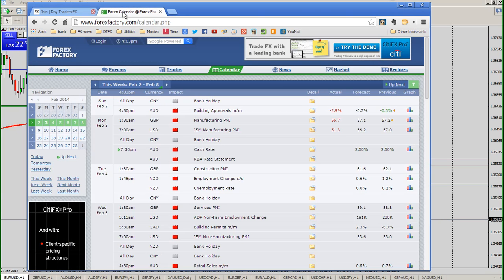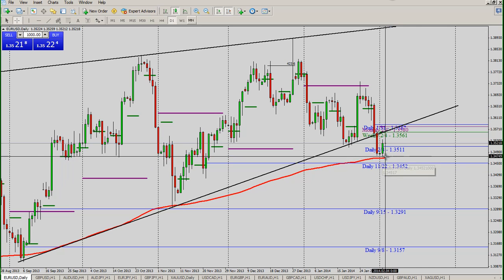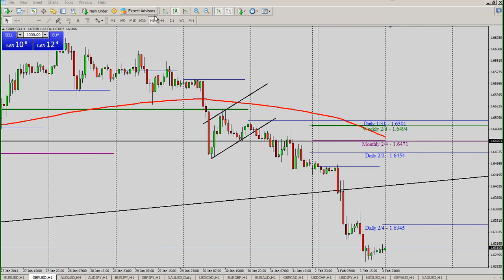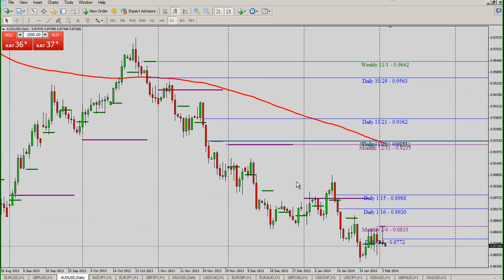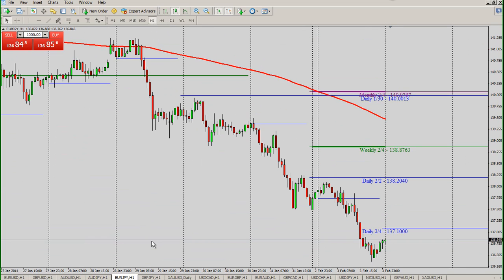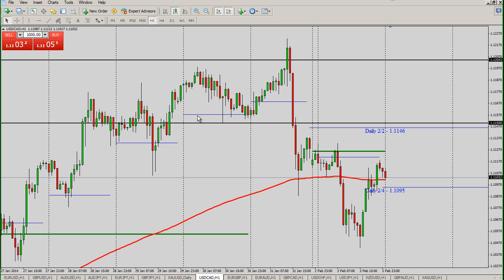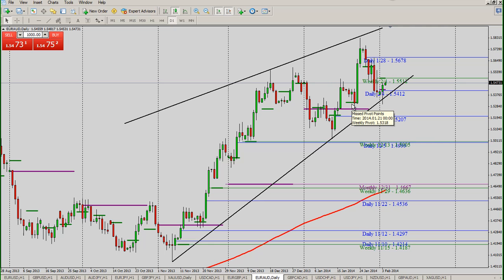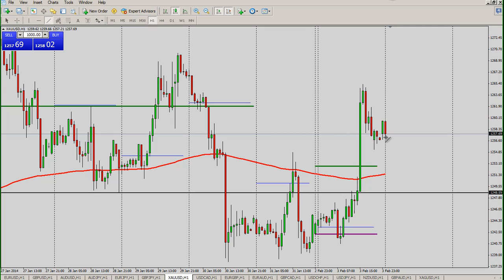Weekly Watch List Webinar Feb 3rd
Hi there, these are some great set ups I'm looking at in the currency market.

(my site, stop by and say hi)